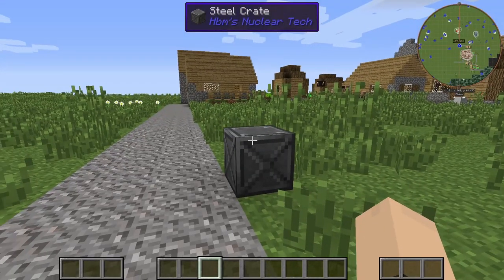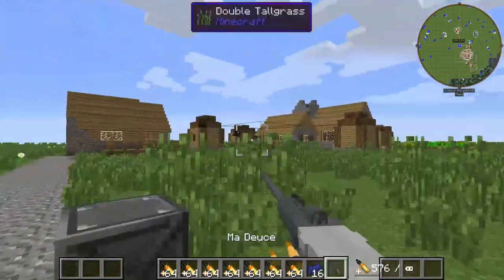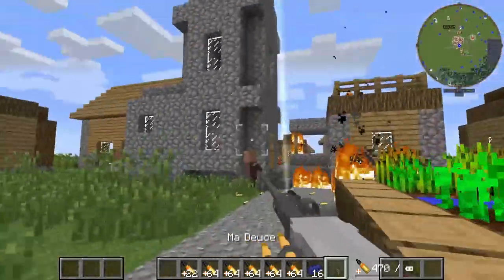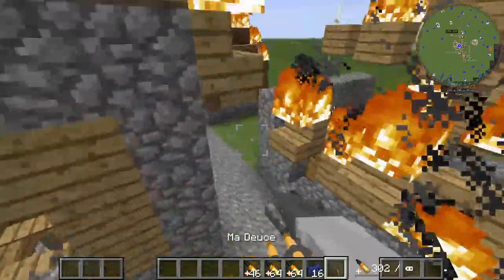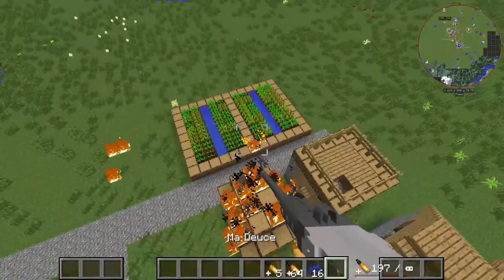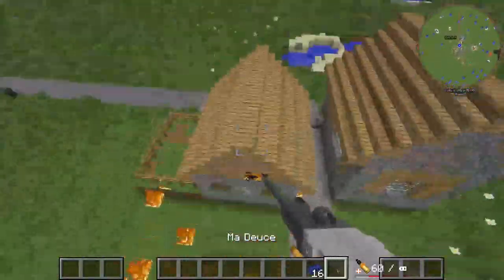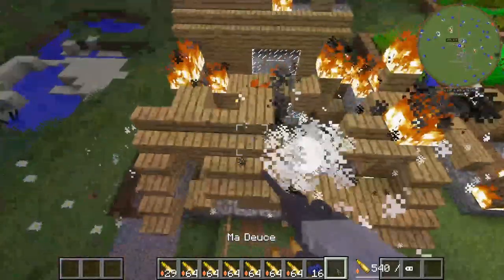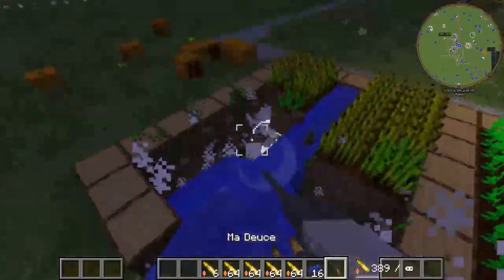They JUST ADDED THIS TO THE HBM Nuclear Tech Mod.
Hey guys Semi Neon here, Today we are showing off the newest weapon in the hbm nuclear tech mod.